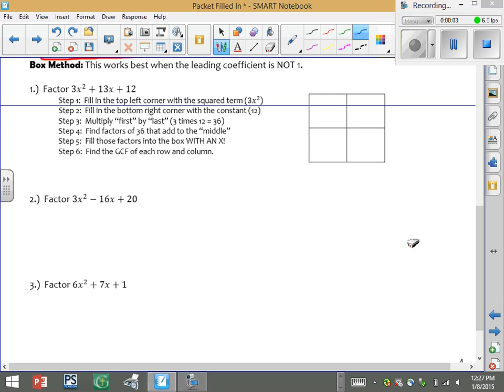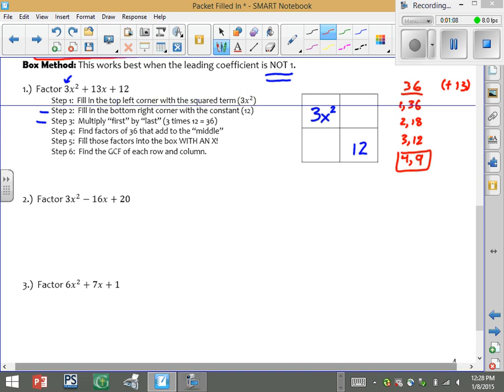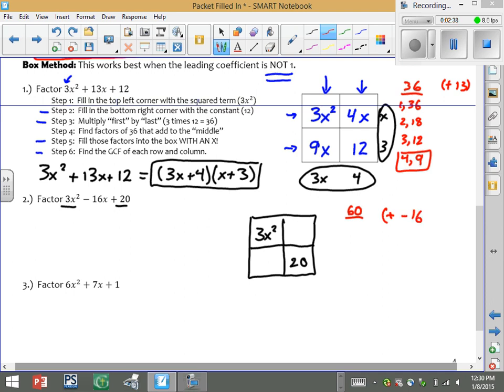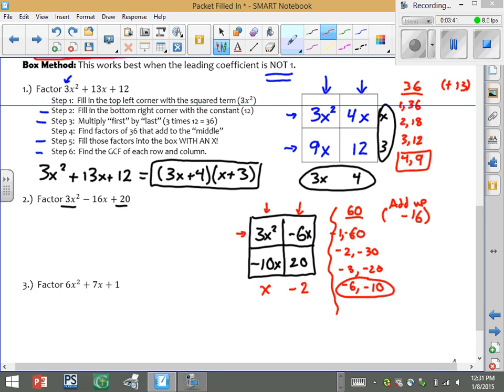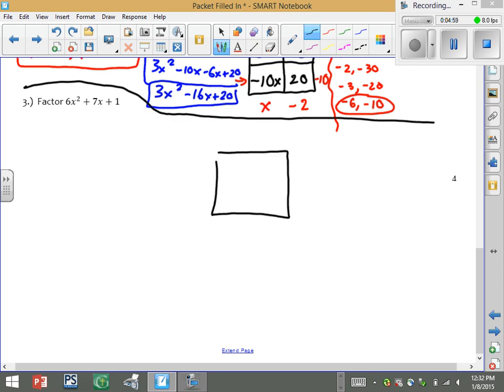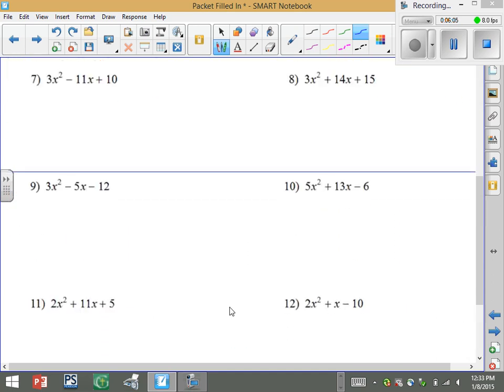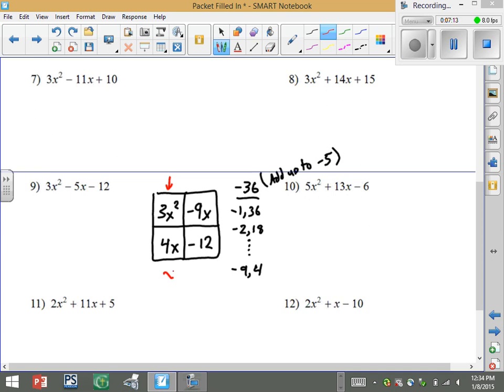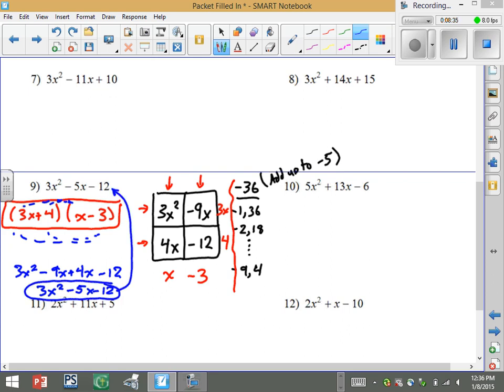Box Method to Factor